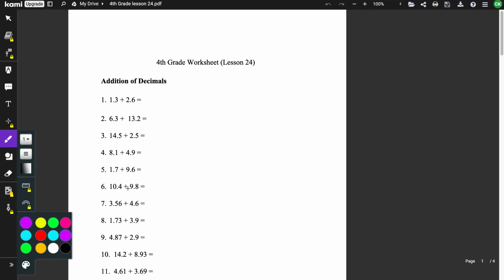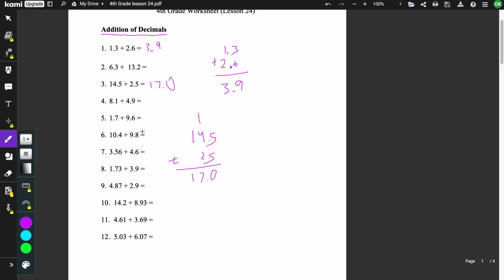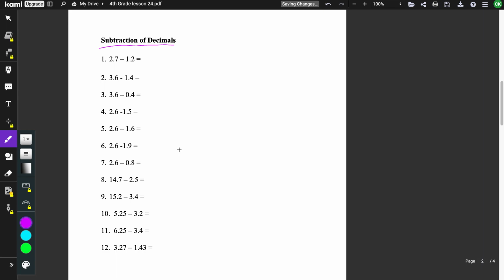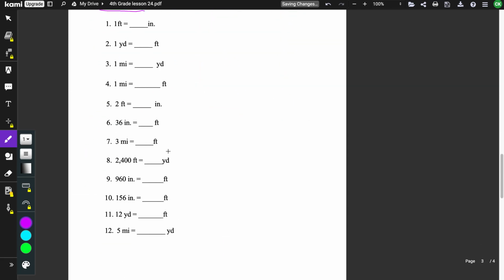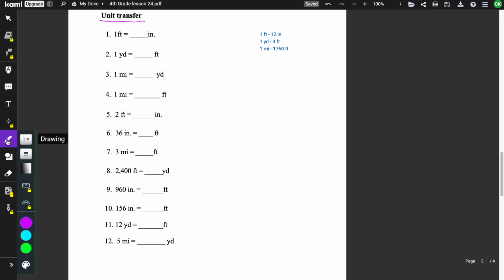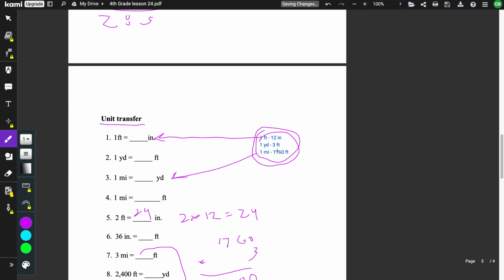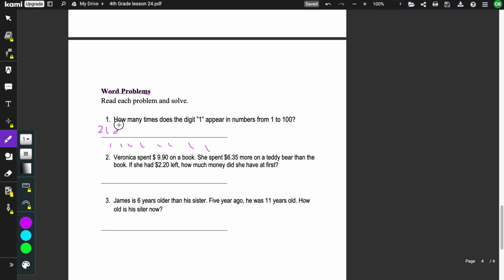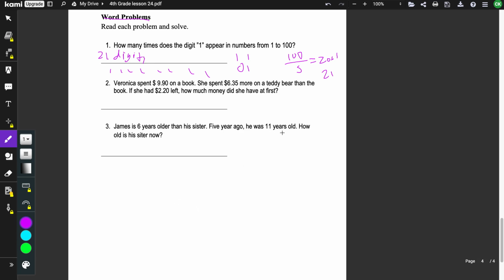Math Lesson 24 4th Grade